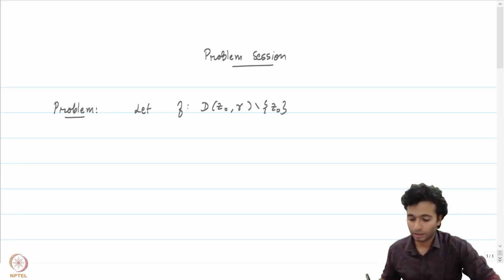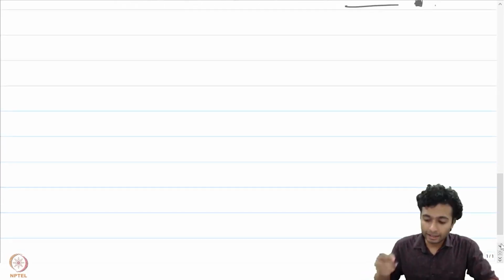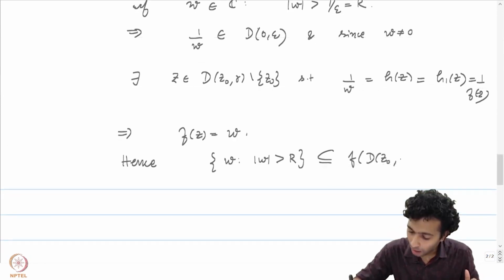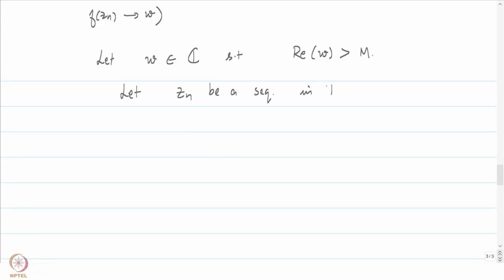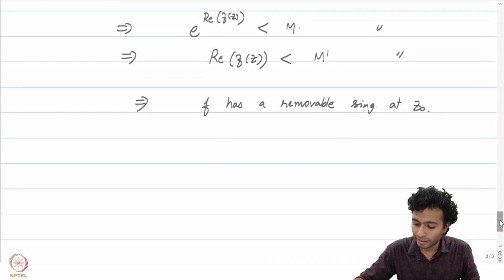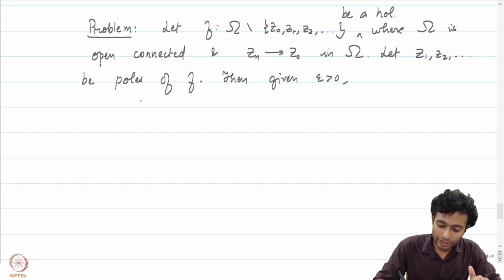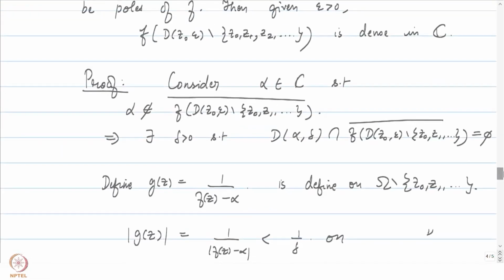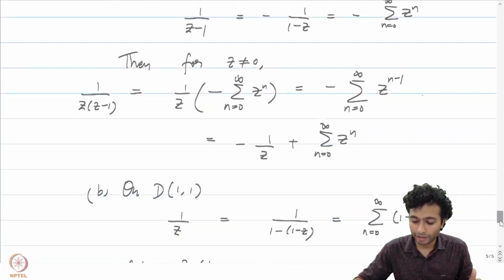Problem -Session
Subject:Mathematics
Course:Complex Analysis